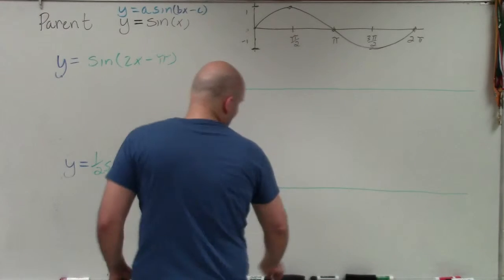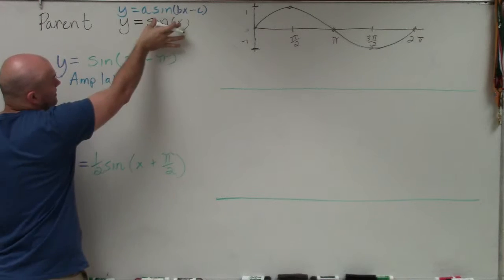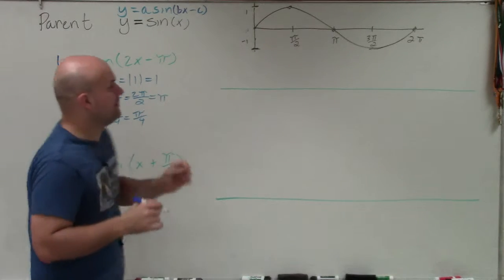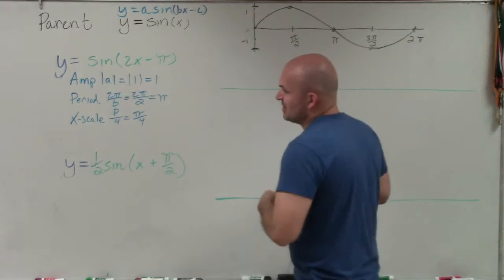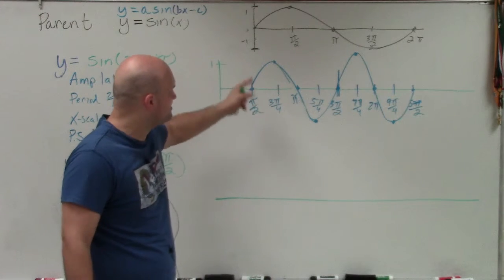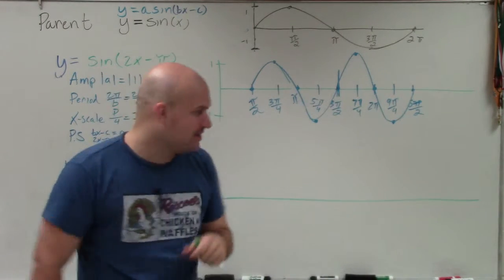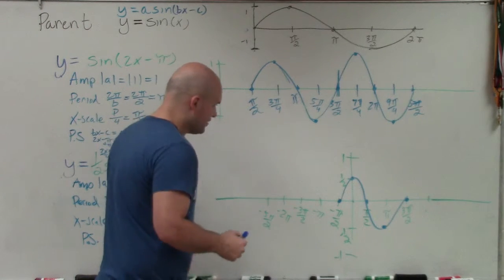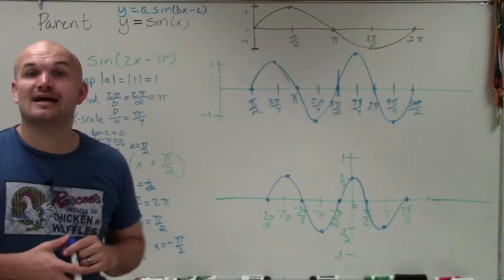Master Graphing Sine graph with a phase shift